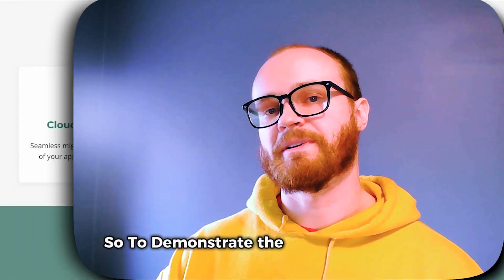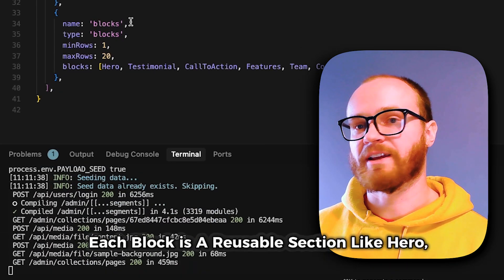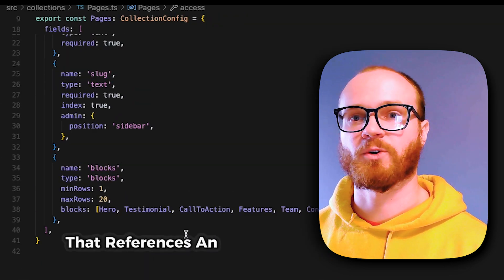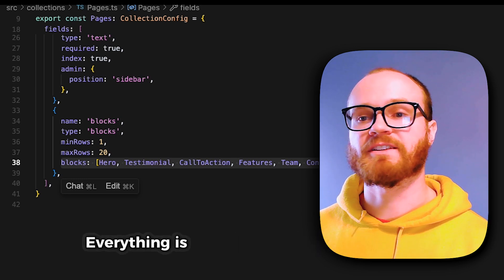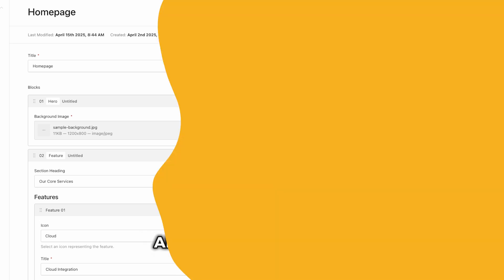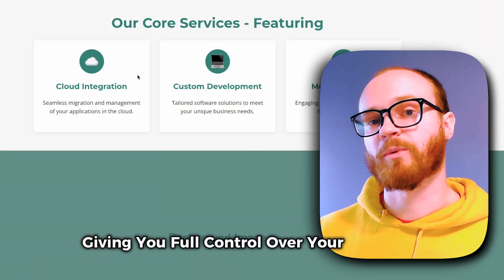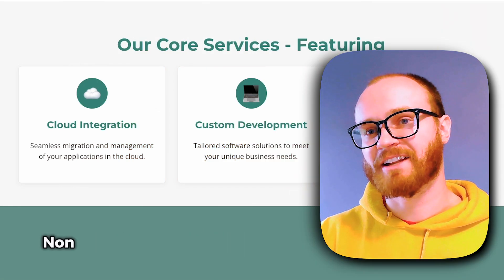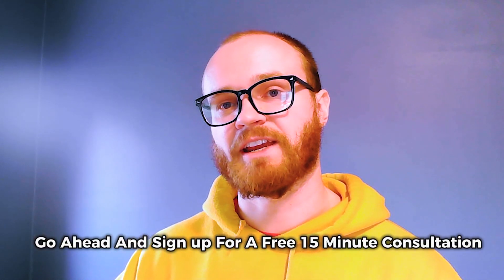Build a Custom Page Builder in Payload CMS Without Plugins!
Need guidance with your tech project?

Tired of juggling endless plugins just to give your clients easy content editing? Say goodbye to plugin overload and hello to a custom Page Builder that gives you full control! In this step-by-step guide, we’re building a fully customizable Page Builder with Payload CMS!

What You'll Learn:
 - Why Payload CMS is the ultimate solution for custom page builders
 - How to create flexible, drag-and-drop blocks for easy content management
 - Rendering blocks dynamically on the frontend with React & Next.js
 - How to save time and keep your clients happy with minimal effort